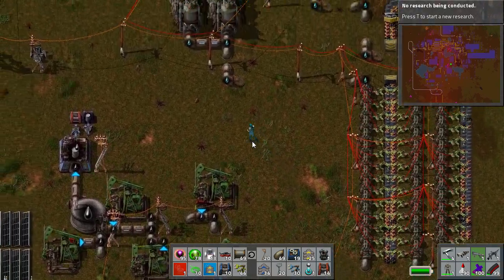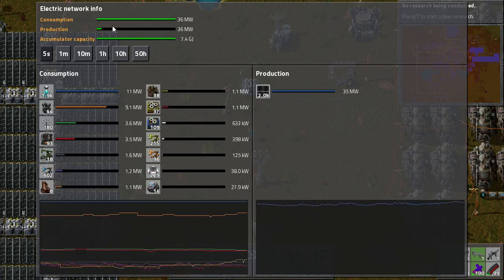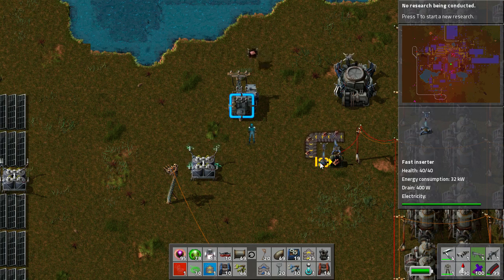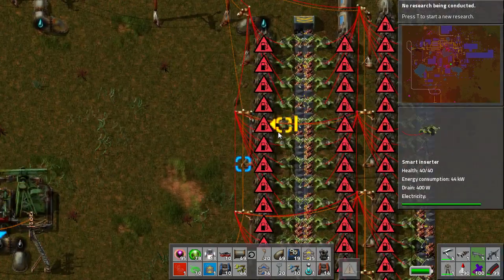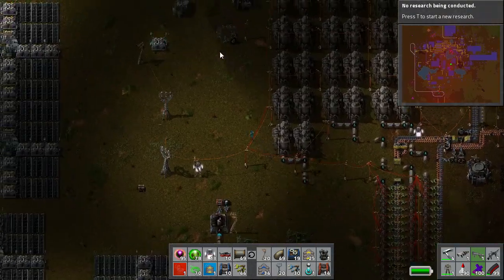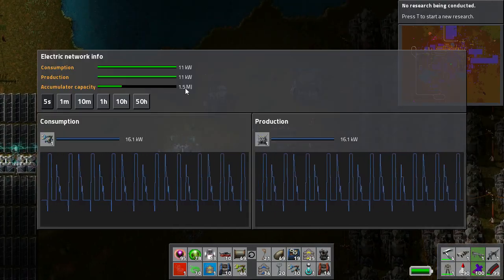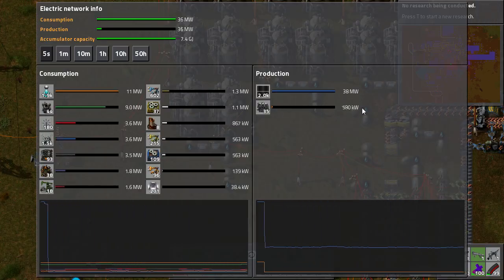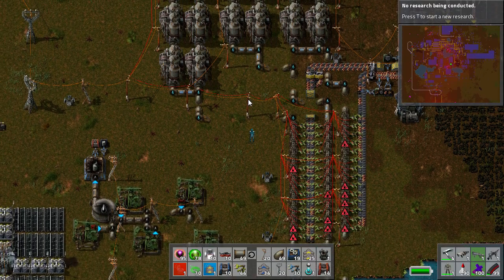Factorio Tutorial 18 - Emergency Steam Power Revisted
I revisit the emergency steam power generator to try and explain it better!

Question's welcome.